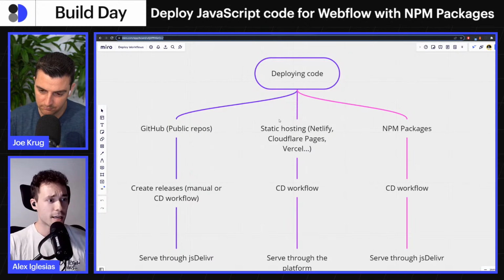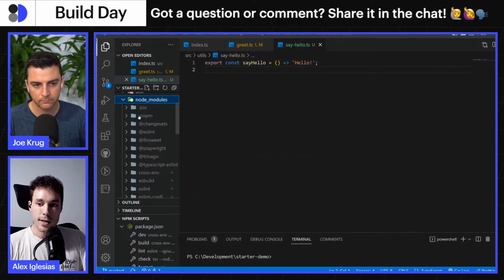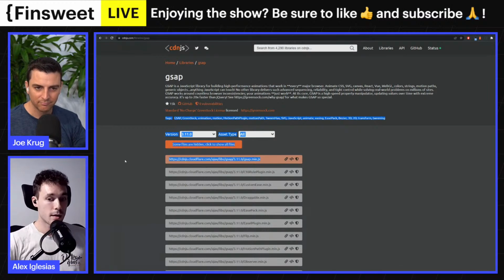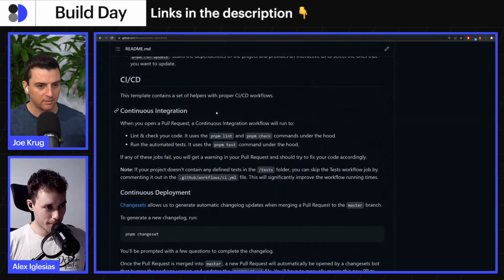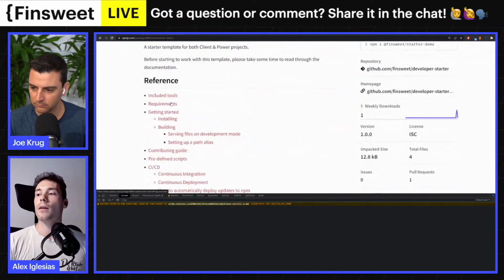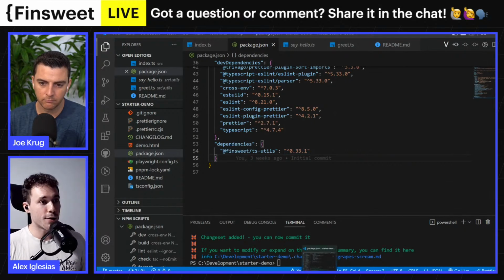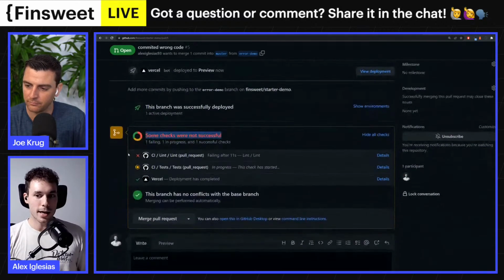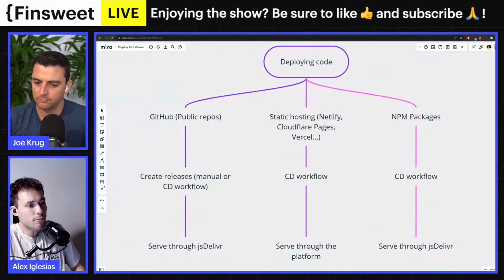#158 - How to Deploy JavaScript code for Webflow with NPM Packages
Build Day with Joe Krug and Alex Iglesias. Join us for part 2 of how to Deploy JavaScript code for Webflow. In this episode, we will focus on NPM Packages. Be sure to tune in and ask questions in real time!

// ABOUT US

// SOCIAL